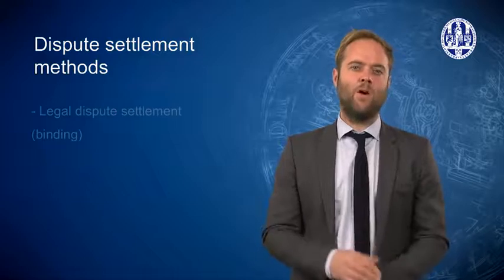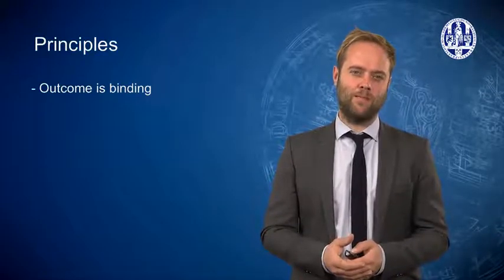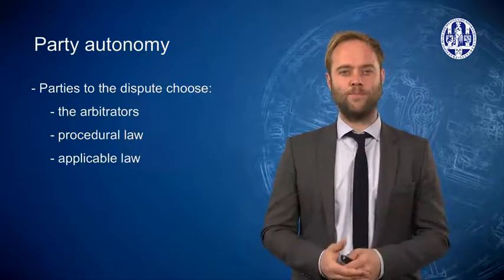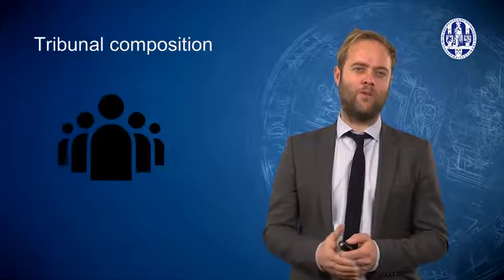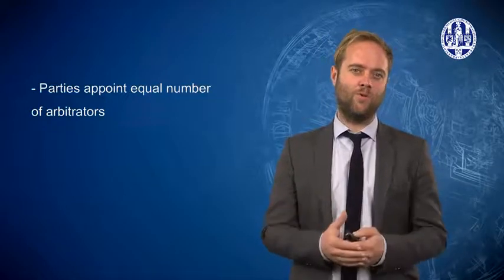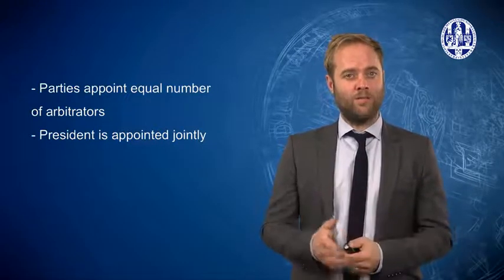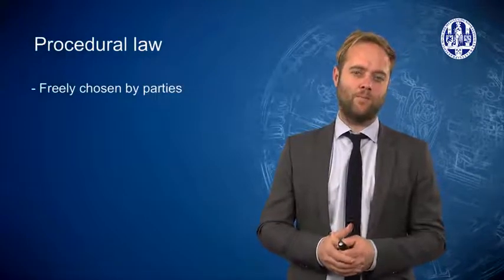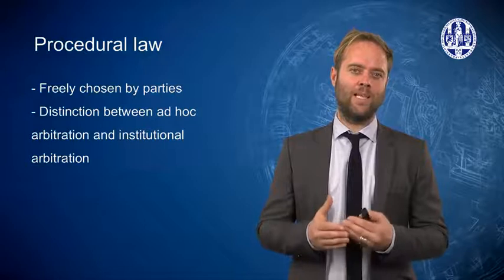Principles of International Arbitration